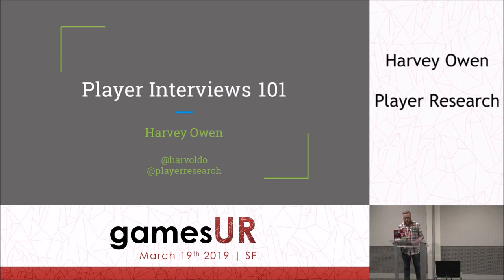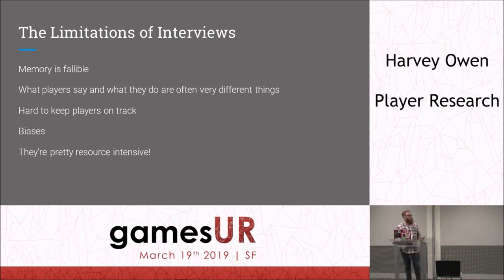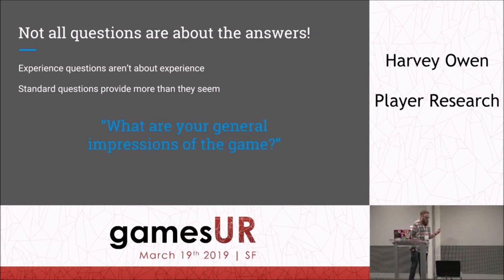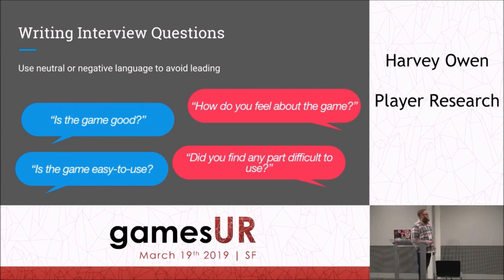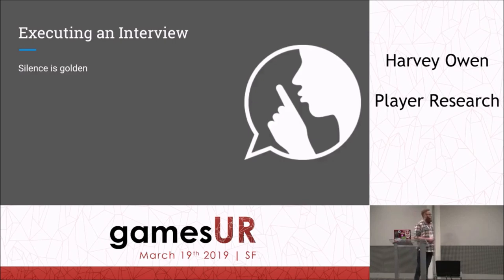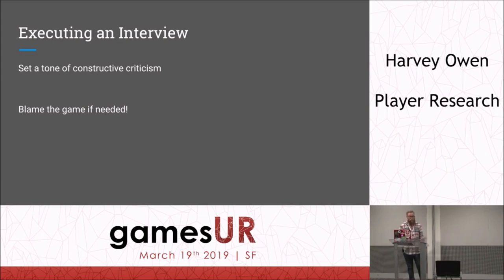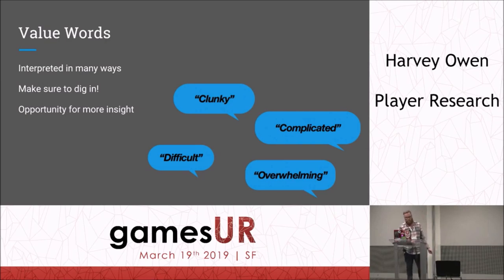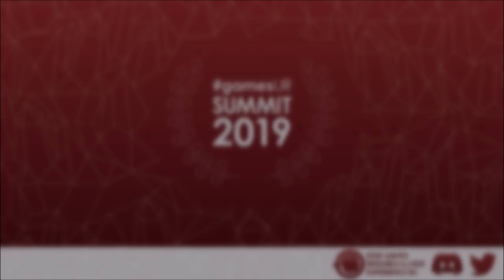Player Interviews 101: What Questions to Ask and How to Ask Them - Harvey Owen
Conducting player interviews is a fundamental skill of a Games User Researcher, and a well-crafted interview can provide insights that cannot be found using any other method. In this talk I will be providing advice, tools and lessons for conducting great player interviews, as part of usability testing, discussion groups, or even telephone interviews.

This talk will cover the following topics: how to structure an interview, how to write killer interview questions, how to listen and tips and tricks for getting the most out of player feedback.

The viewers will be able to take away plenty of knowledge about what good interviews look like, as well as how, when and why to conduct them. Although the key audience are GURs new to the field looking to brush up on a key skill, anybody with an interest in collecting player data will find useful content here.

Harvey Owen, Player Research

Harvey Owen is a Researcher at Player Research, an independent Games User Research consultancy based in Brighton and Montreal. Player Research has collectively contributed to over 500 games, with Harvey actively conducting research on almost 100 of those including those from franchises like FIFA, Life is Strange, Sonic the Hedgehog, Talking Tom, LEGO, as well as many indie titles.. The variety of project types available has meant he has been able to hone his skills in multiple disciplines, including usability analyses and playtests, large-scale playtests, diary studies and collaborative design.

gamesUR Conference
Games User Research focuses on players’ psychology and their behaviour via techniques such as playtesting, analytics, expert analysis, and others. Game User Researchers aim to help game developers deliver players the best gaming experience possible.